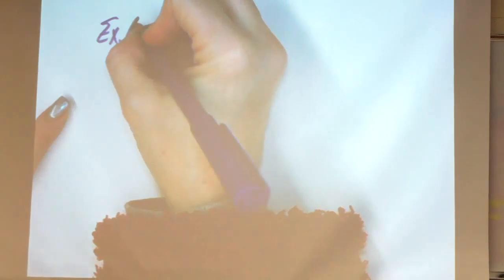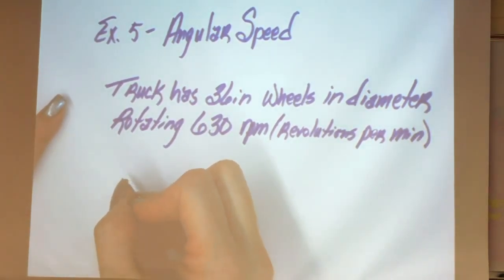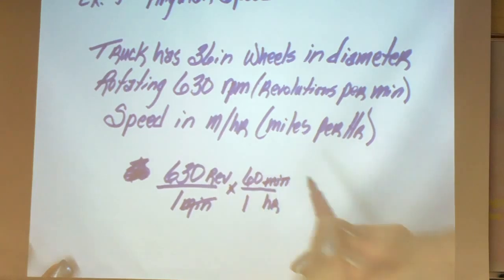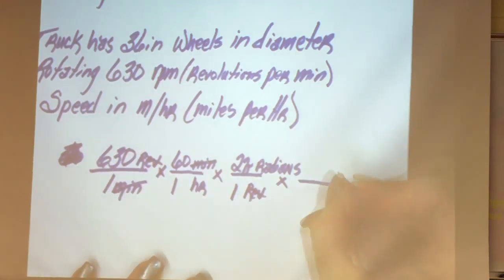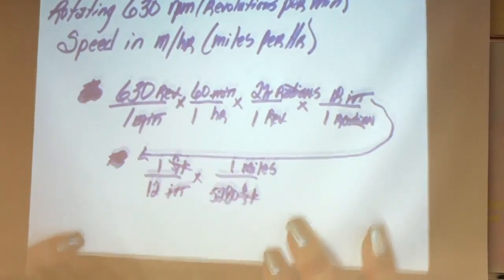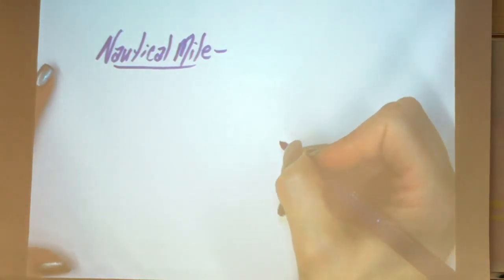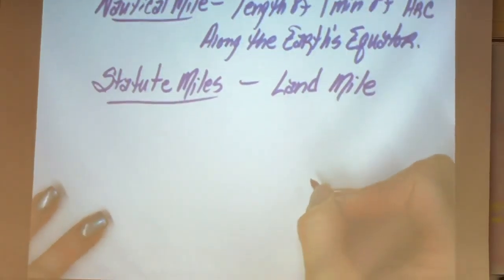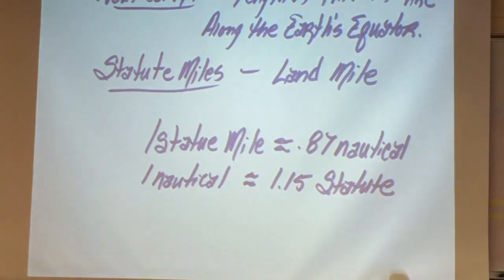Mrs. Clark's PreCalc 4.1 part 3 lesson-1/1